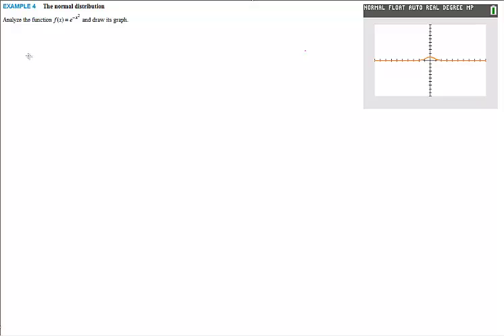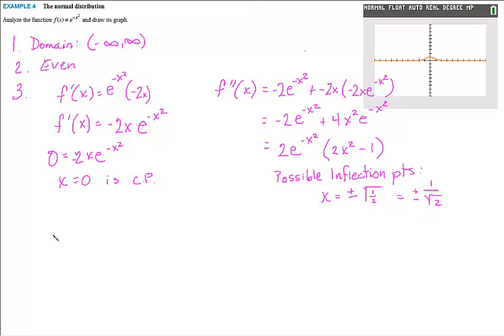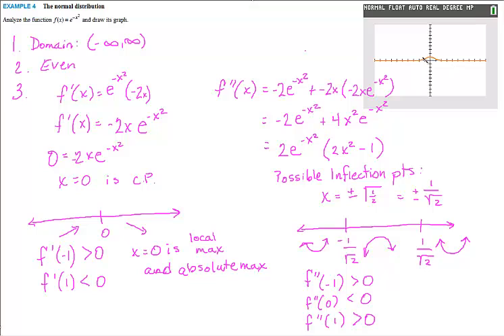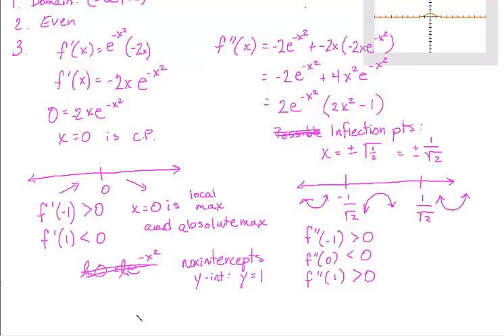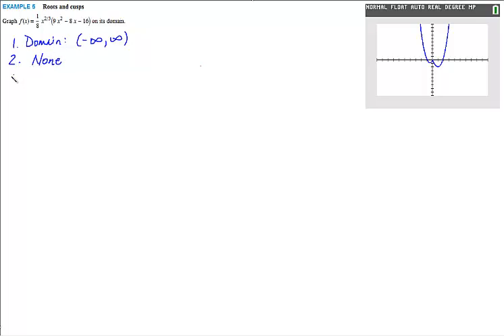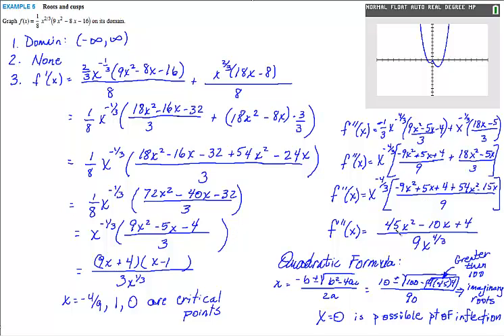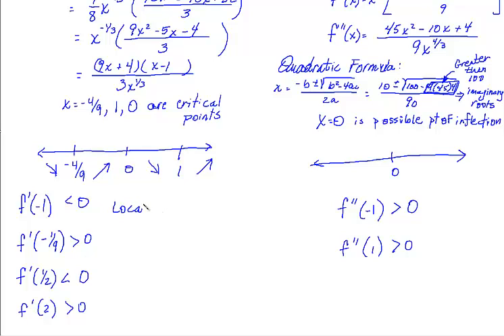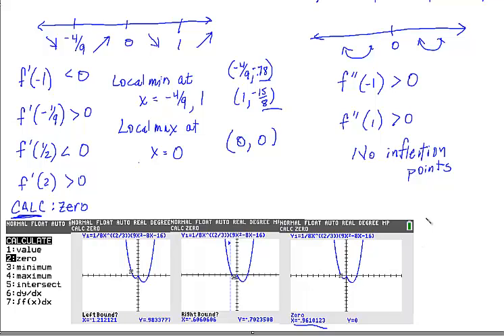MATH A251 Using the Calculator for Finding Maxima & Minima 4.4 Continued